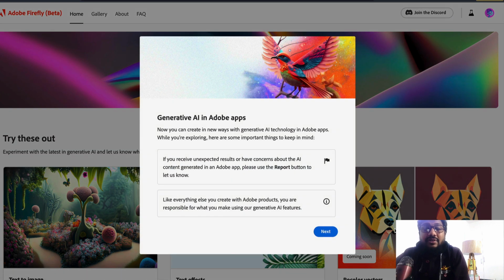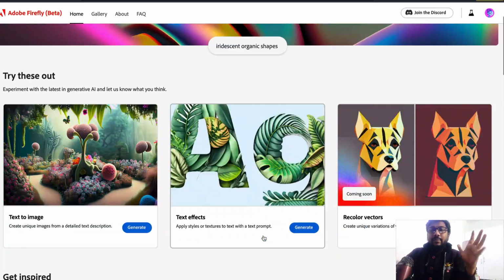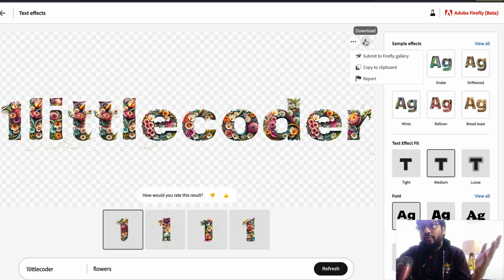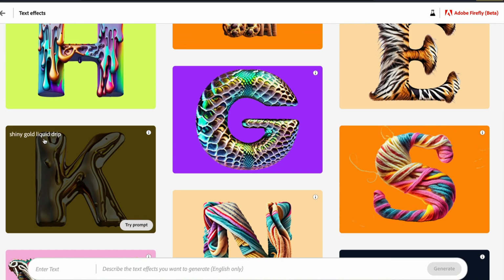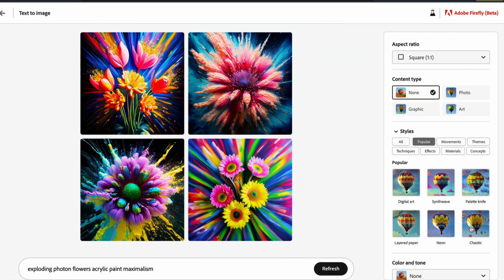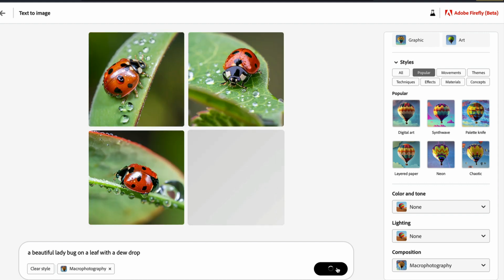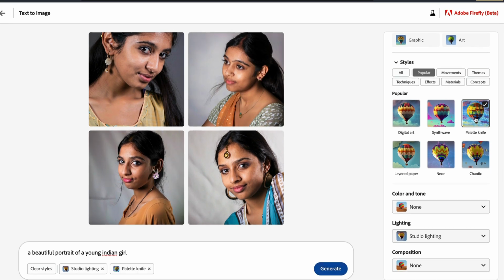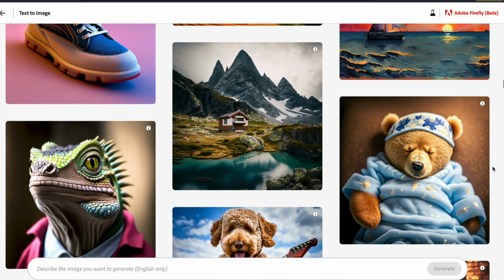Adobe FireFly First Look! 🤯 Impressive AI Art and AI Text Effects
Meet Adobe Firefly.
Experiment, imagine, and make an infinite range of creations with Firefly, a family of creative generative AI models coming to Adobe products.

Generative AI made for creators.